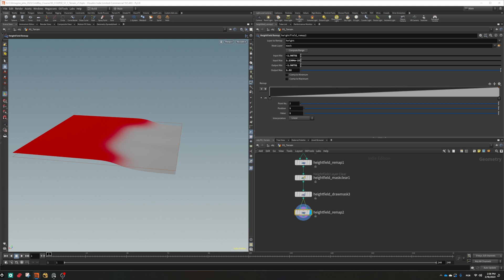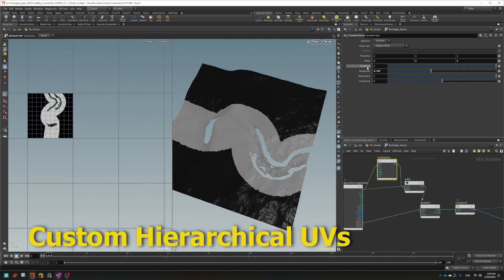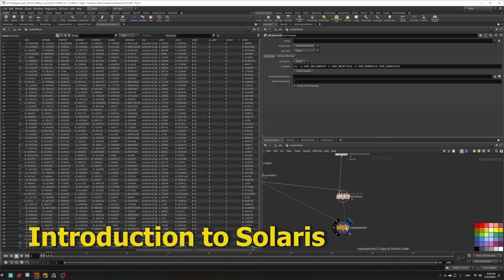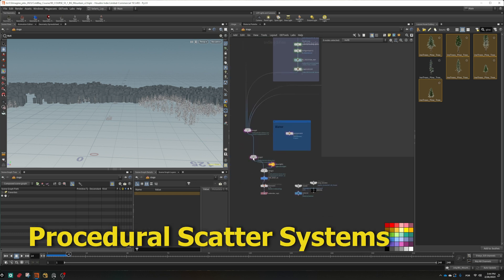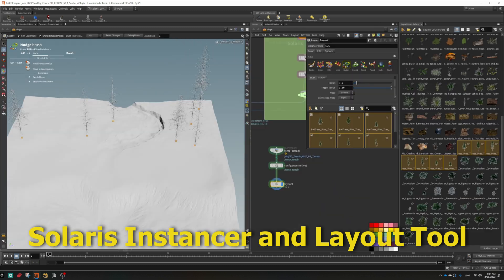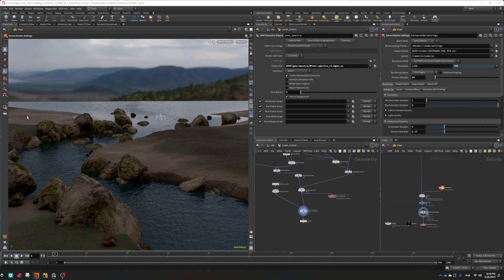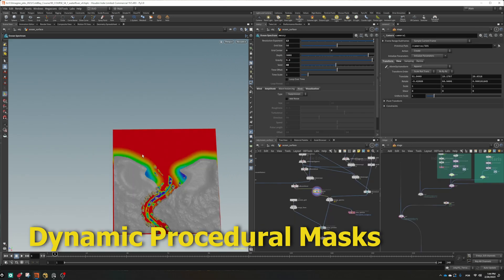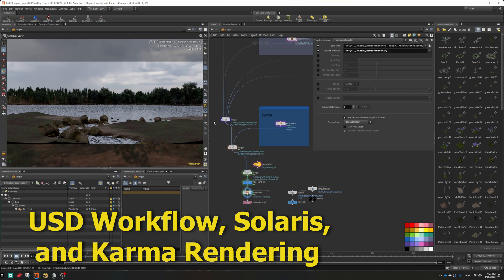Cold Bay and The Bears - Module1Environment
Embark on an incredible journey to discover the secrets of crafting breathtaking environments with our new course, "Cold Bay and the Bears." In this first module of a three-part series, you will dive into the world of Houdini, Solaris, and Karma, learning the essential techniques to create stunningly realistic environments.

In this 10+ hours of quality content, recorded in 4k you will go into a deep understanding of studio workflow and techniques and I will share a professional approach to tackle a shot.

Welcome to my VFX online course on creating Cold Bay and the Bears. As Senior VFX Artist at MPC, one of the leading VFX studios in the world, I have spent many years studying and mastering the art of designing complex environments for feature films and series.

This course goes way beyond of creating a random environment, but rather understand the real concepts behind every step of our journey into this creation.

Get ready to explore and master:

Advanced Height Field Techniques: Unlock the potential of terrain creation and manipulation.

Geometry Post Manipulations: Detail your terrain like never before.

Custom Hierarchical UVs: Achieve efficient and organized UV layouts.

Introduction to Solaris: Harness the power of Houdini's powerful lookdev and layout toolset.

MaterialX Shader Building: Craft complex, visually stunning shaders with ease.

Procedural Scatter Systems: Populate your environment with intricate rock and plant systems.

Solaris Instancer and Layout Tool: Learn to work with instances and layouts in Solaris.

Water Spectrum Customization: Define water flow directionality for immersive realism.

Dynamic Procedural Masks: Create calmer, more natural areas in your environment.

USD Workflow, Solaris, and Karma Rendering: Optimize your pipeline for maximum efficiency.

​But that's not all! Once you've mastered Module 1, continue your adventure with Modules 2 and 3:
Module 2: Dive into river simulation and whitewater creation for an even more immersive experience.
​Module 3: Bring your scene to life with Kinefx, grooming, and simulations for bears and salmon.

Don't miss this opportunity to elevate your Houdini skills and create mesmerizing environments that will captivate your audience.